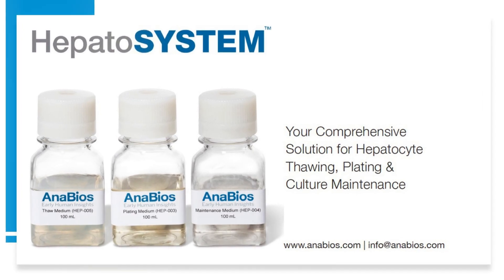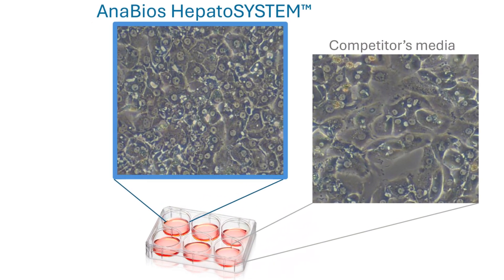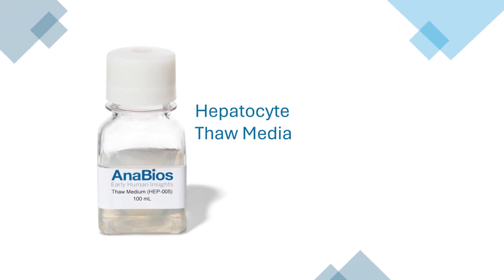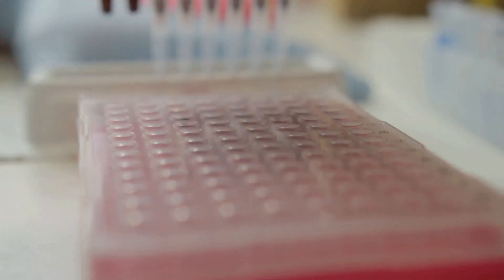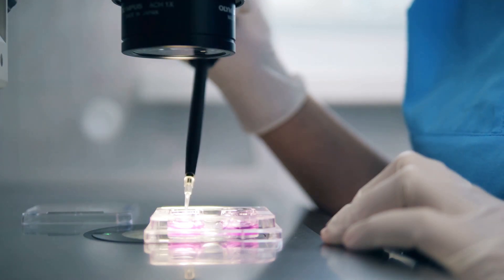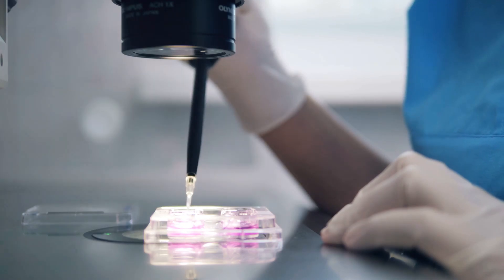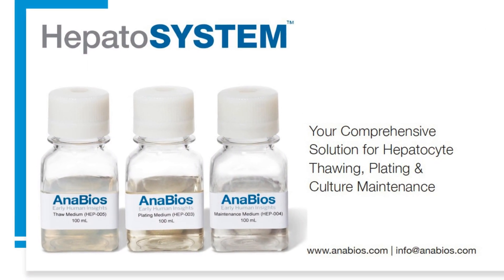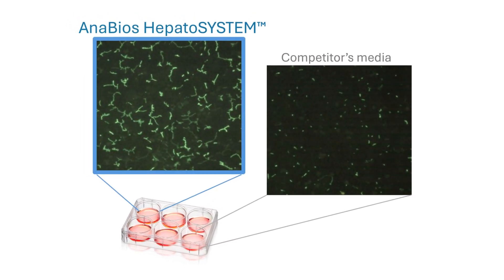Elevate Your Hepatocyte Research | AnaBios Hepatocyte Media – Thaw, Plating & Maintenance Media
In this video, we delve into the world of hepatocyte cell culture with AnaBios Hepatocyte Media, a suite of specialized media designed to optimize the growth, maintenance, and functionality of hepatocytes, the primary functional cells of the liver.

AnaBios Hepatocyte Thawing Media:
• Learn how this specialized solution facilitates the safe and efficient thawing of cryopreserved hepatocytes.
• Understand the role of protective agents, osmolytes, and nutrients in maintaining cell viability during the thawing process.
• Discover how this media ensures high cell recovery and post-thaw functionality, crucial for downstream applications in liver research and drug discovery.

AnaBios Hepatocyte Plating Media:
• Explore the specifically-formulated culture medium designed to support the attachment and initial growth of hepatocytes onto culture surfaces.
• Find out how this medium provides an optimized environment with essential nutrients, growth factors, and supplements to enhance cell adhesion, viability, and proliferation.
• See how successful hepatocyte plating sets the stage for subsequent experimentation.

AnaBios Hepatocyte Maintenance Media:
• Gain insights into this advanced formulation designed to provide optimal conditions for the growth and maintenance of hepatocytes.
• Learn about the essential nutrients, growth factors, and supplements that support cell viability, metabolic activity, and liver-specific functions in vitro.
• Understand how this media is crucial for maintaining healthy and functional hepatocytes over extended periods.

Resources:
For more information on AnaBios Hepatocyte Media, visit the AnaBios

View our other YouTube videos on cell culture techniques and biomedical research tools.